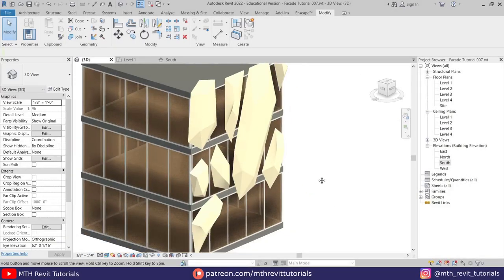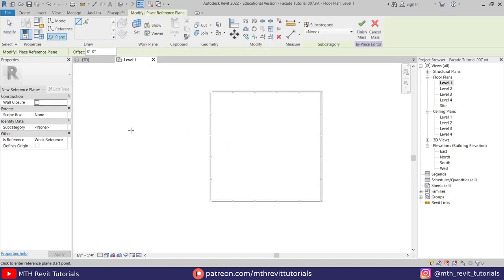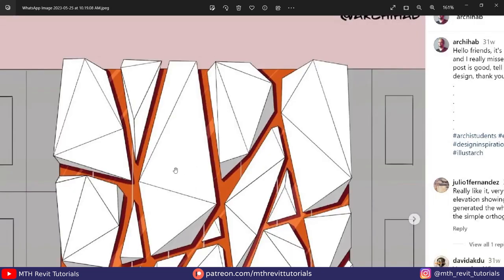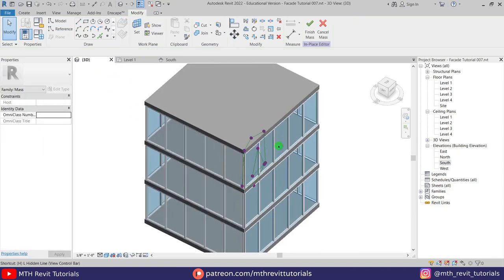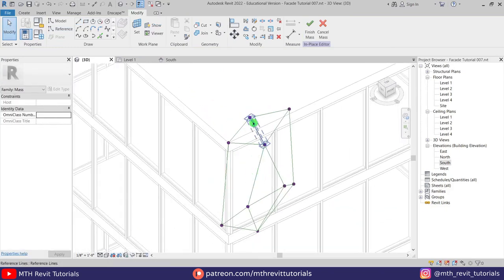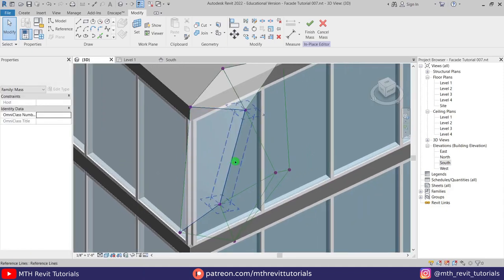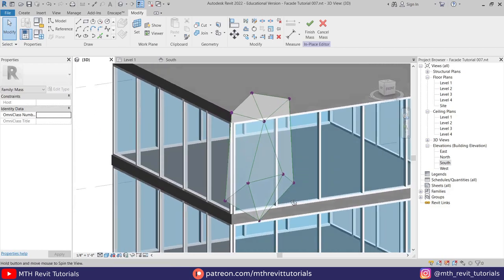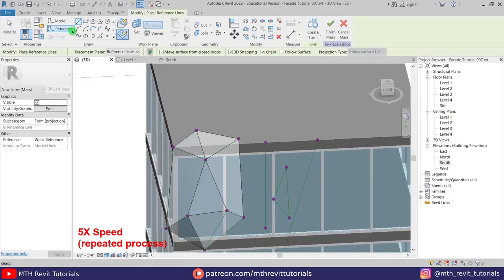Triangular Pattern Facade in Revit Tutorial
My Laptop Details:
Elegant Facade in Revit Tutorial
GRC Cladding in Revit
Triangular Pattern Facade in Revit
Stepped Arched in Revit
Modern Building in Revit Complete Tutorial